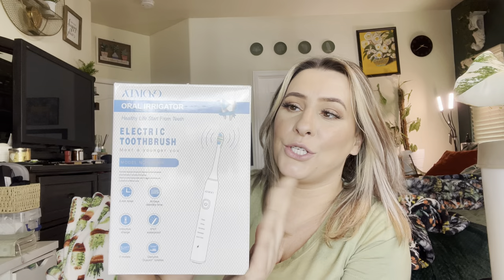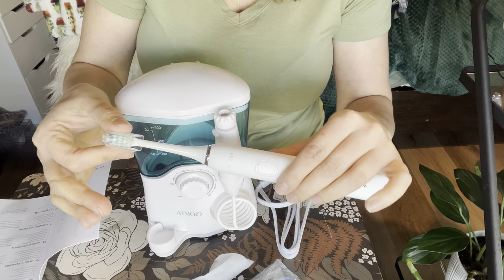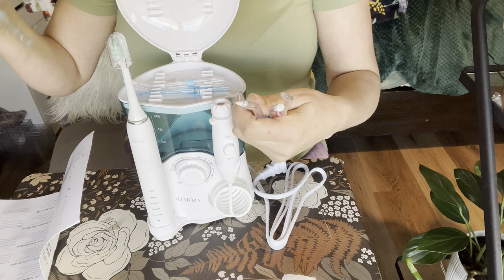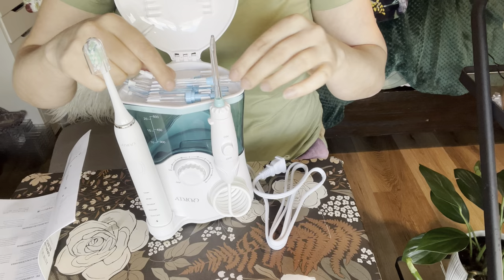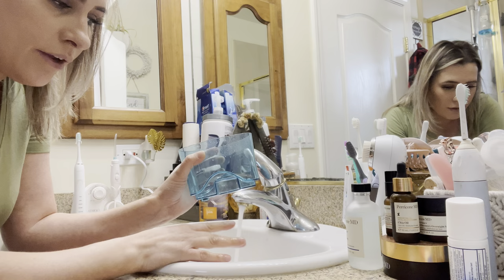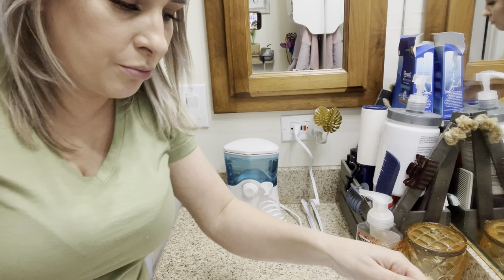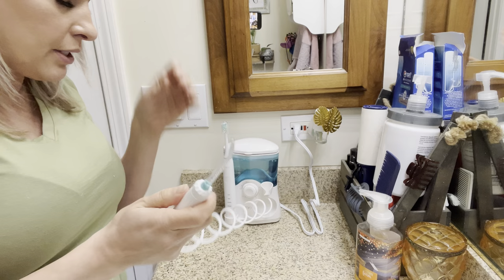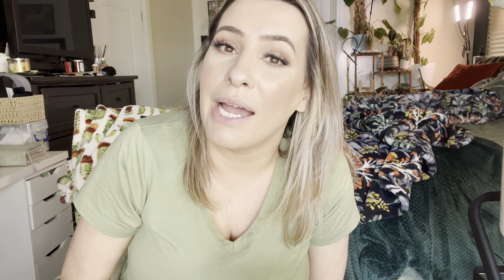GLAMORORAL Water Flosser and Toothbrush Combo in One Amazon Review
Water Flosser and Toothbrush Combo in One, 600ml Oral Irrigator and Electric Toothbrush with 7 Jet Tips, 2 Brush Heads Whitening Toothbrushes, Dental Water Flosser (White)